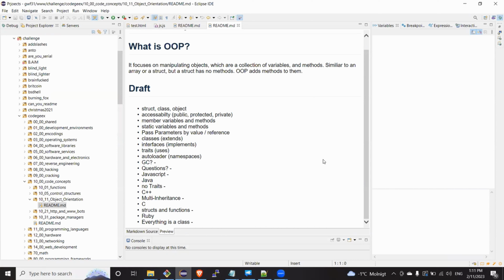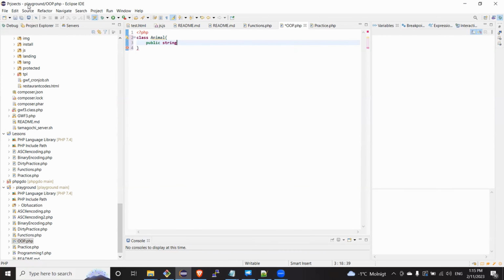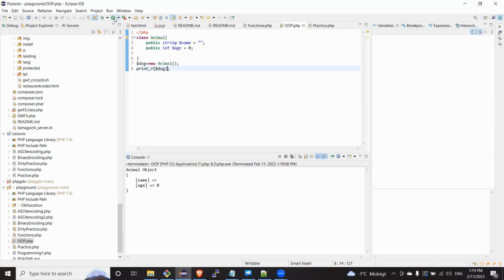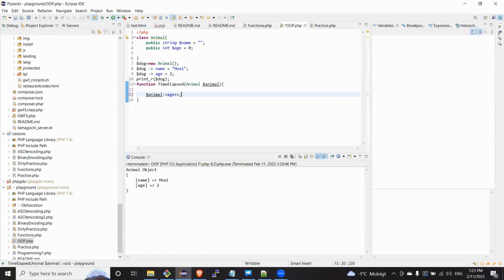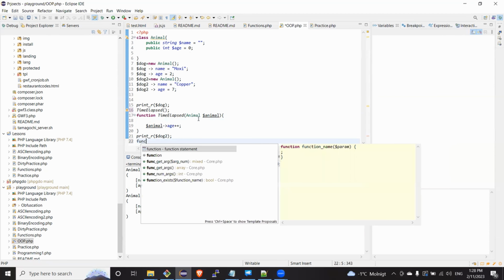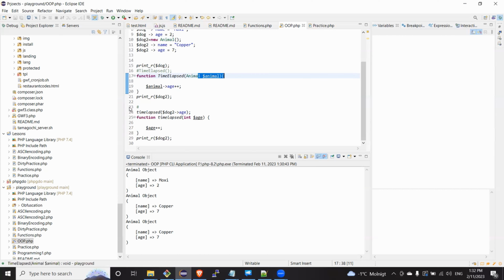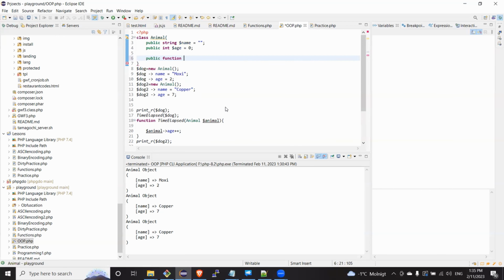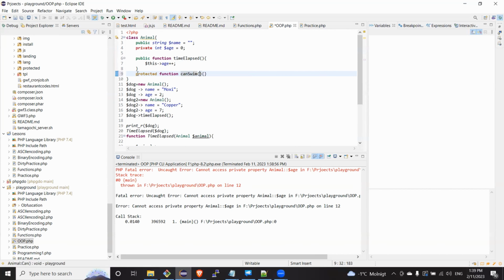CGX#7 Object Oriented Programming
CGX#7: Object Orientation

It focuses on manipulating objects, which are a collection of variables, and methods. Similiar to an array or a struct, but a struct has no methods. OOP adds methods to them.

Draft
•struct, class, object
•accessabilty (public, protected, private)
•member variables and methods
•static variables and methods
•Pass Parameters by value / reference
•classes (extends)
•interfaces (implements)
•traits (uses)
•autoloader (namespaces)-
•Questions?-
•Javascript-
•Java
•no Traits-
•C++
•Multi-Inheritance-
•C
•structs and functions-
•Ruby
•Everything is a class-